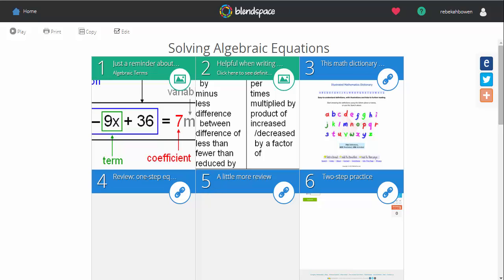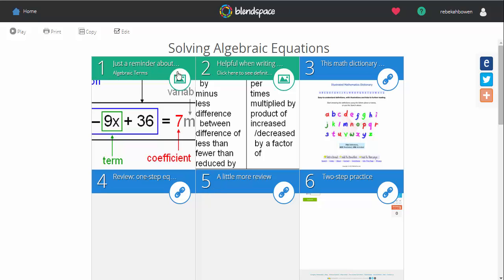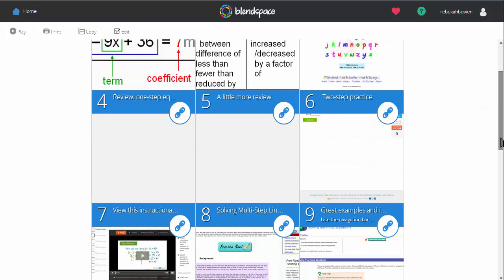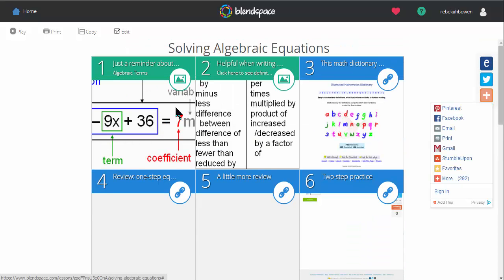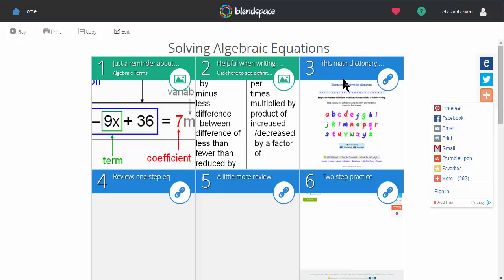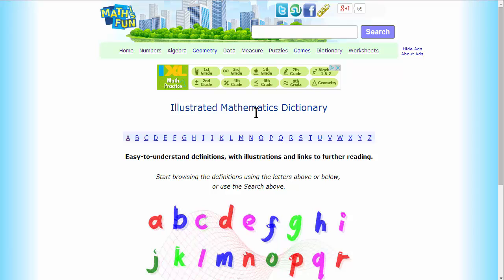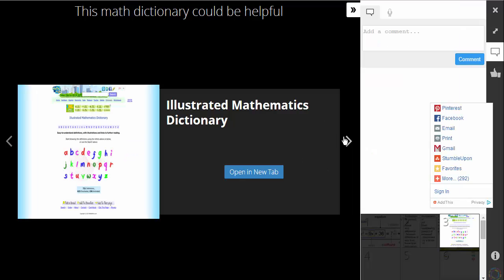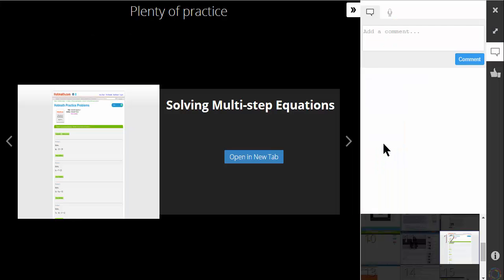Intro to Blendspace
This is for my 7th grade math class to understand how to navigate through Blendspace.